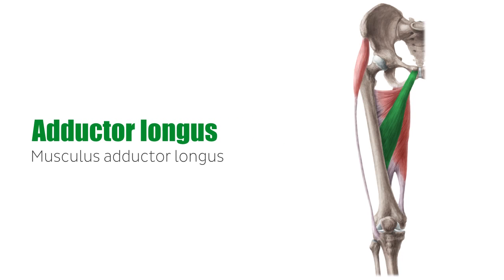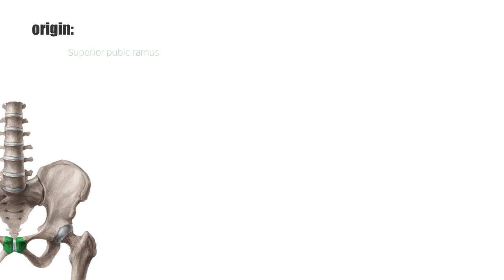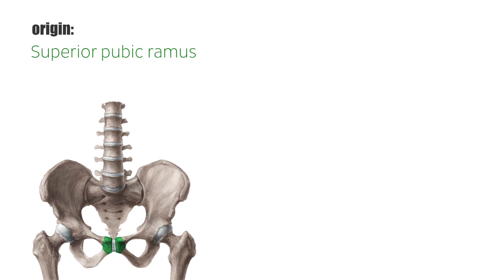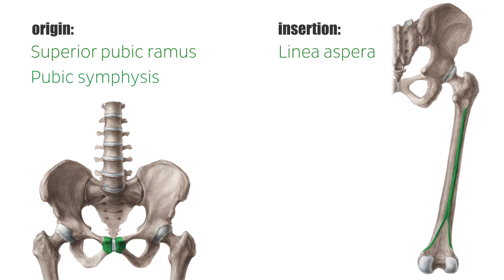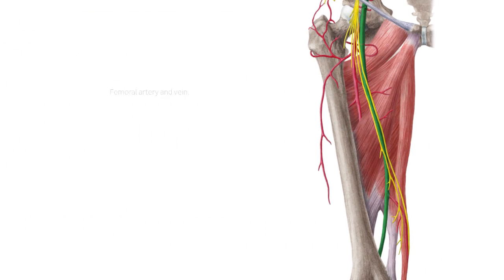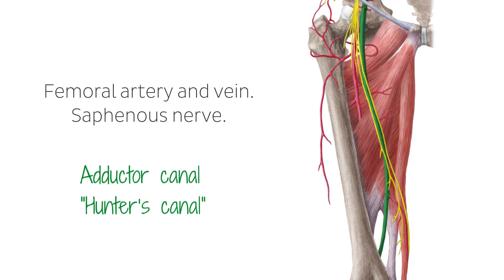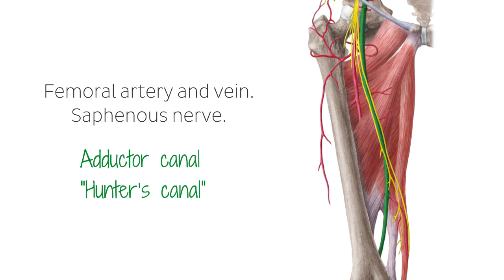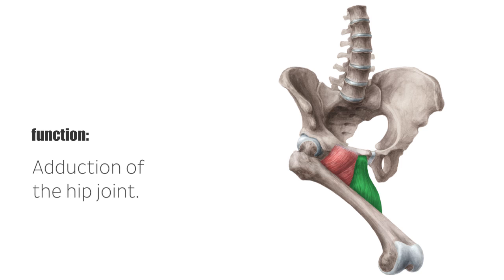Adductor Longus Muscle - Origin, insertion, innervation and function - Anatomy | Kenhub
The adductor longus muscle is one of the six adductors of the thigh. Take a closer look here in our atlas

The adductor longus, a muscle of the medial compartment of the thigh, is triangular in shape and forms in the floor of the femoral triangle and adductor canal.

The muscle has its origin on the anterior surface of the pubic body below the pubic crest i.e. the superior pubic ramus (just lateral to the pubic tubercle). It's insertion is then found on the middle third of the medial lip of the linea aspera. This insertion point is lateral to the adductor magnus and brevis insertions, but medial to the insertion of vastus medialis (one of the four components of quadriceps femoris).

The adductor longus recieves its innervation by the anterior division of the obturator nerve. All three adductors (except the hamstring part of the adductor magnus) and gracilis are supplied by the obturator nerve (anterior divisions of the ventral rami of L2-L4).

The main action of the adductor group of muscles is to adduct the thigh at the hip joint. The adductor longus muscle also participates in external/lateral rotation and flexion of the thigh.

0:36 Origin and insertion of the adductor longus muscle
1:00 Innervation of the adductor longus muscle
1:45 Function of the adductor longus muscle.

Read more on the adductor longus muscle, including extra clincial points relevant to this muscle, in this great article:

For more engaging video tutorials, interactive quizzes, articles and an atlas of Human anatomy and histology, go